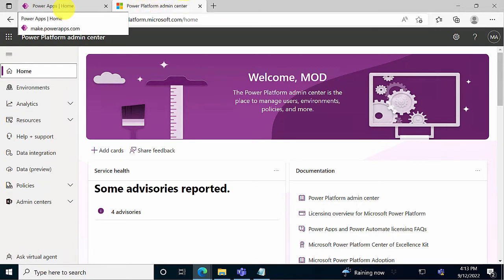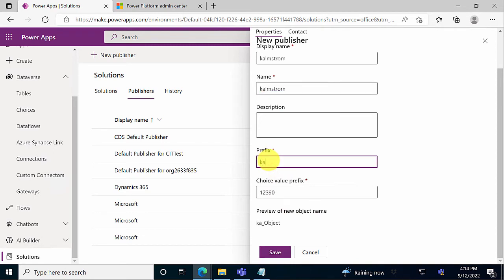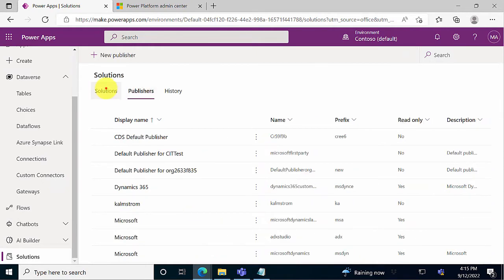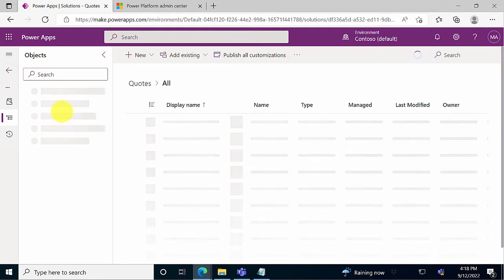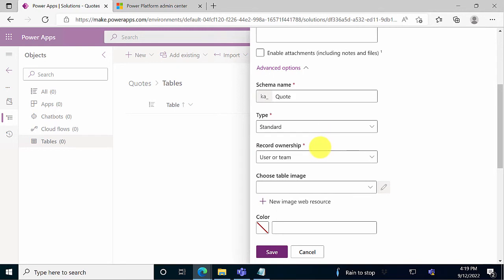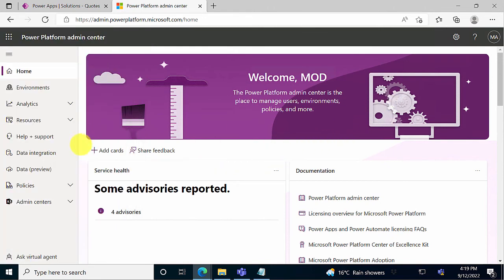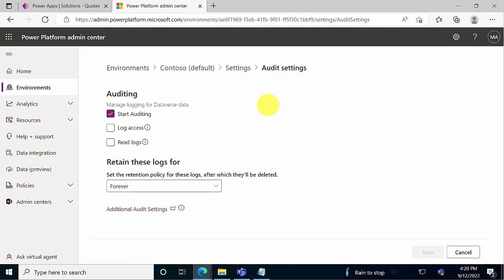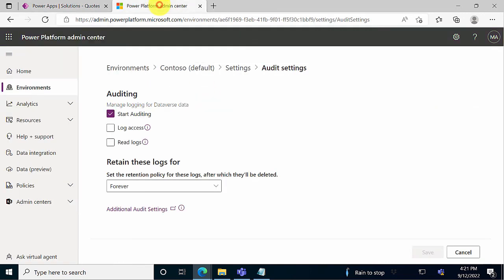Dataverse Publishing and Auditing Features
Create a solution in Power Apps and add a Dataverse table to it.